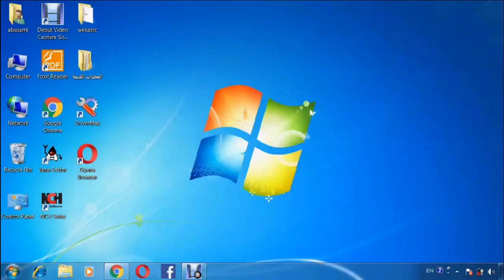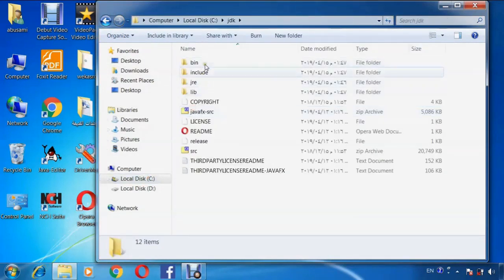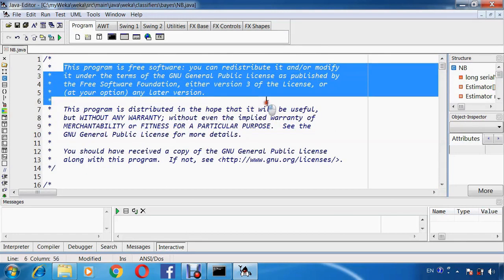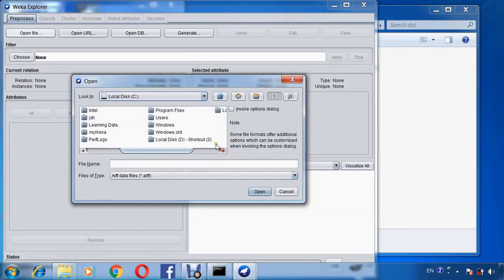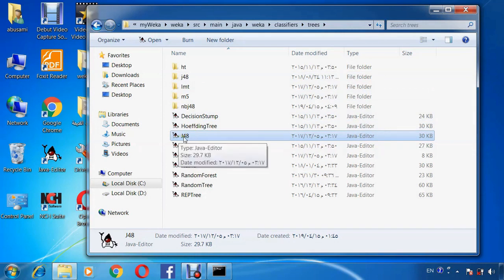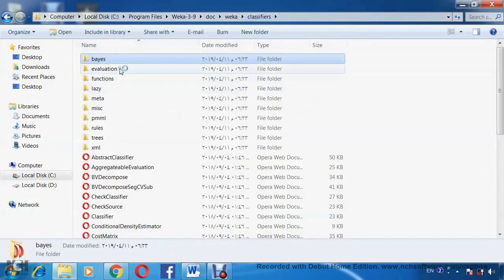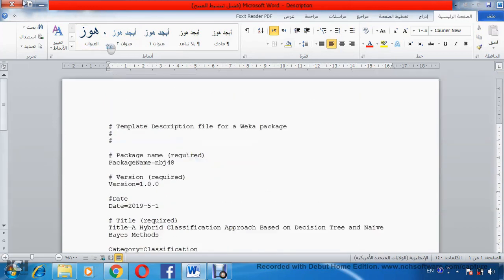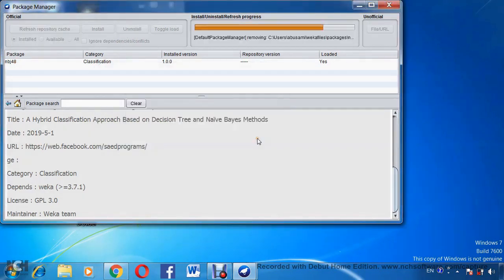How to add your algorithm to weka from A to Z